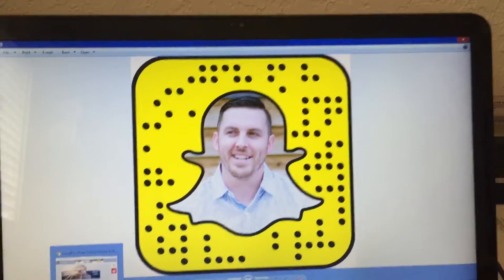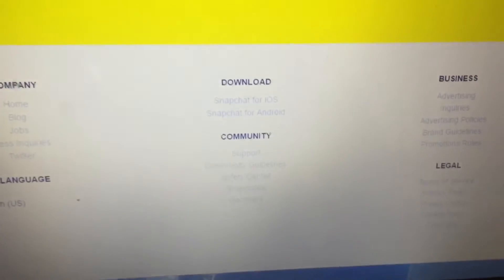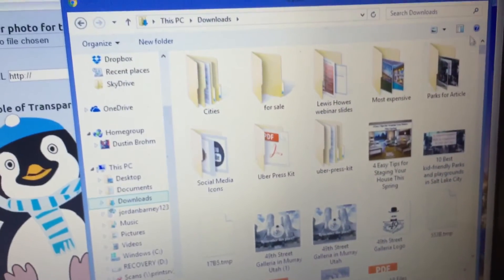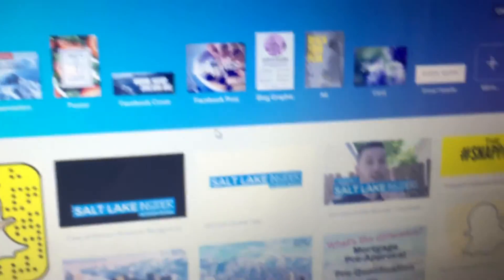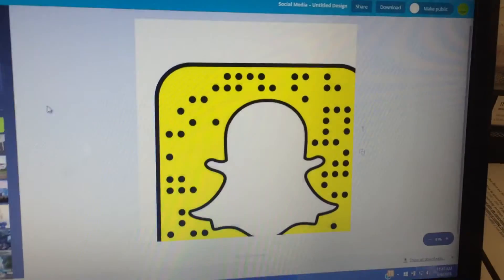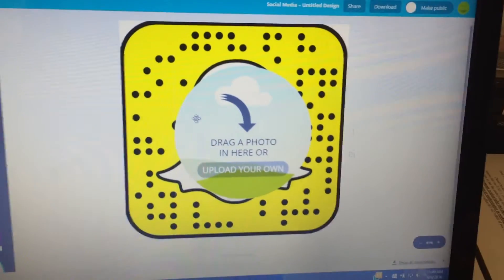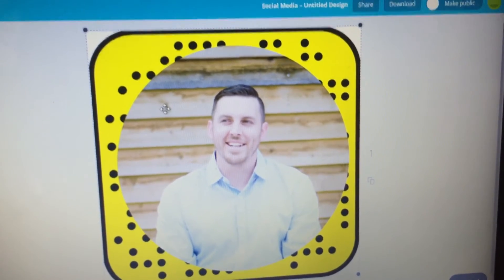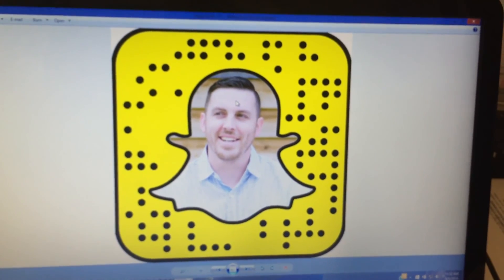How to Create a Custom Snapcode for Snapchat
How to create a custom snap code, with your logo, headshot, or other image in the middle of it. This can be done for free, using LunaPic and Canva.

Video created by:

Dustin Brohm, Salt Lake City Real Estate Agent and Founder of SearchSaltLake.com